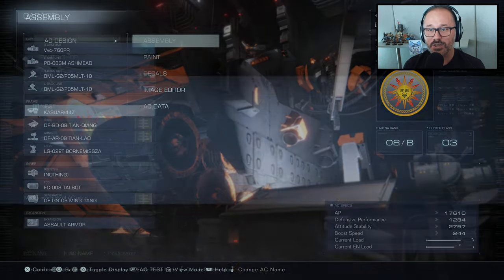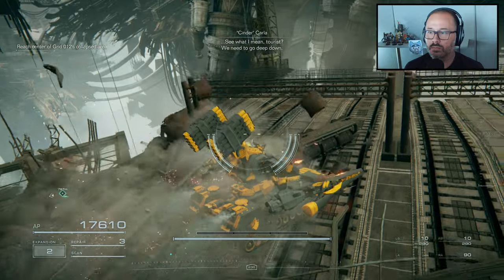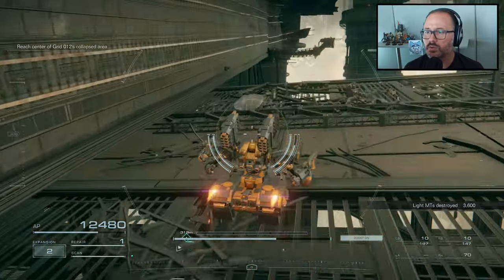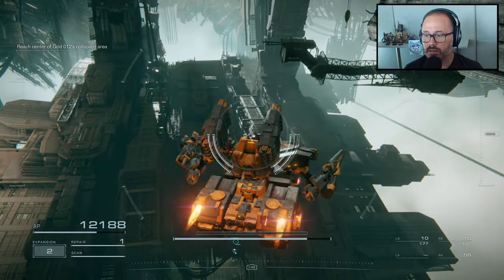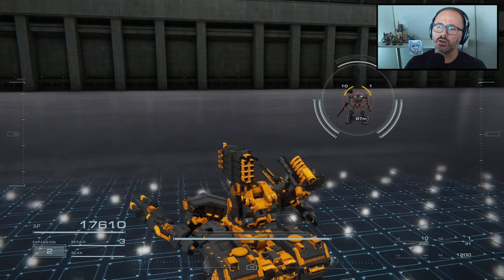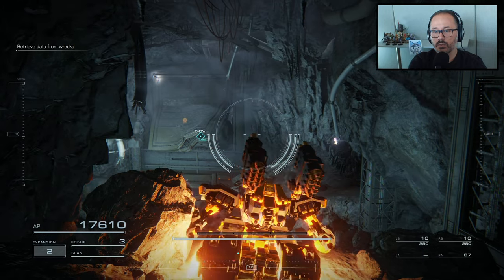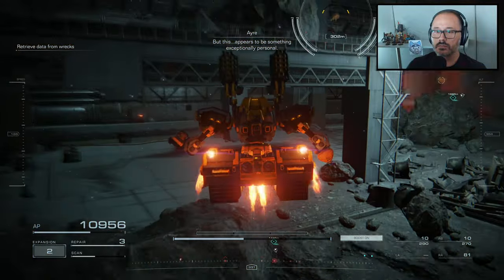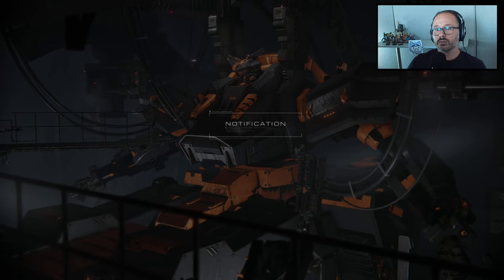Armored Core 6 Let's Play - Eliminate Honest Brute & Historic Data Recovery - First Sorties Part 16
Welcome to my Armored Core VI Let's Play. In this series you'll get to watch all of my Blind Gameplay of Armored Core 6. All my victories and all my defeats as I ascend to the Top Dog in Rubicon, Enjoy.